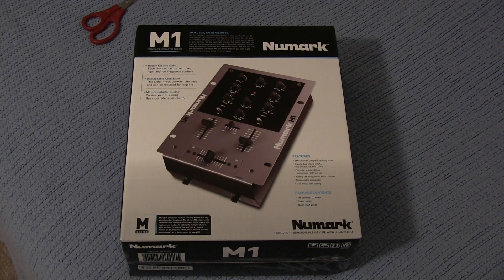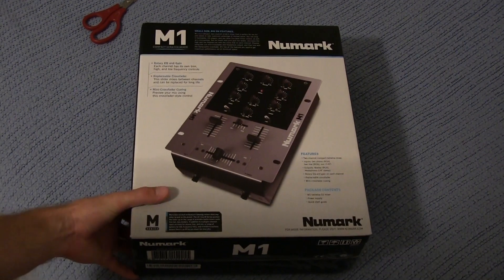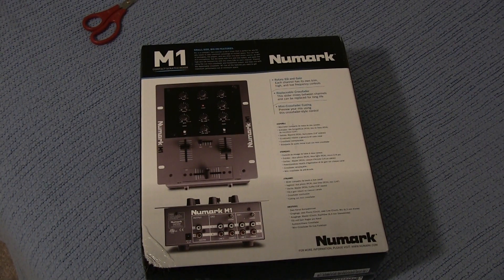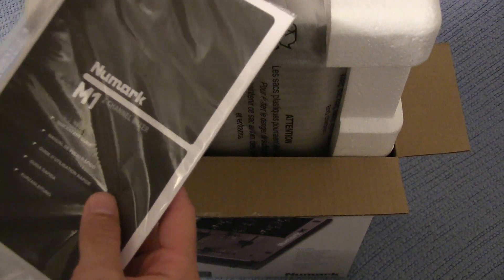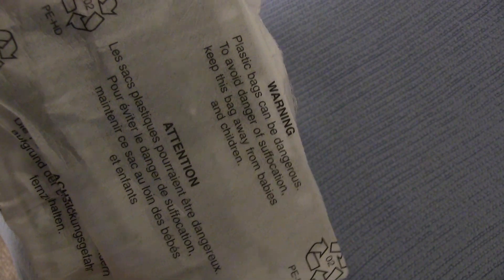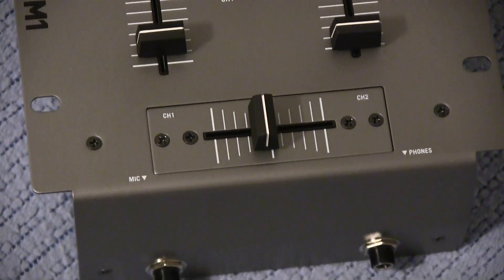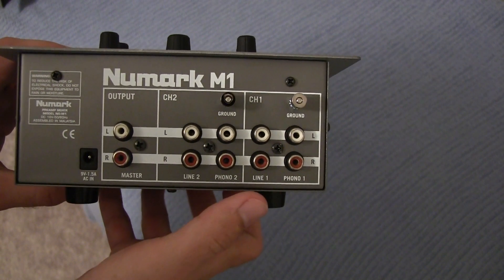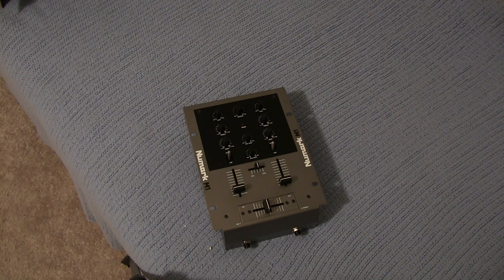Unboxing: Numark M1 2-Channel Tabletop Scratch DJ Mixer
An Unboxing of the Numark N1. Enjoy.